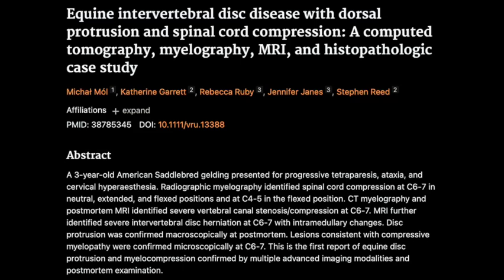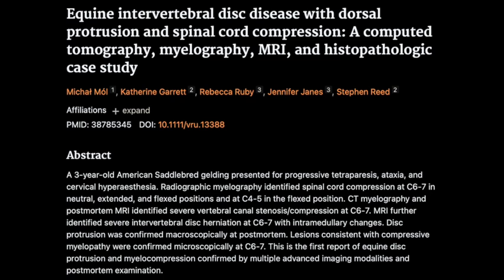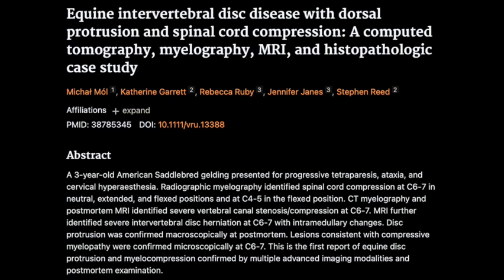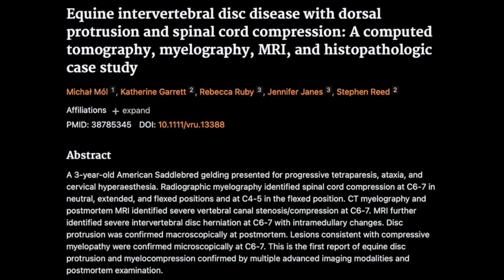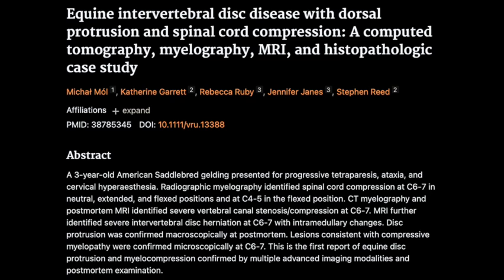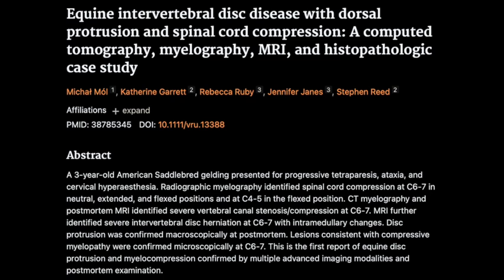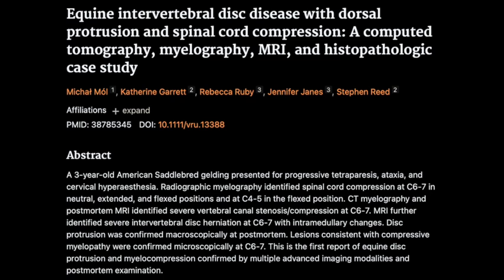14. Equine intervertebral disc disease with dorsal protrusion and spinal cord compression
Equine intervertebral disc disease with dorsal protrusion and spinal cord compression: A computed tomography, myelography, MRI, and histopathologic case study

What was the primary clinical presentation of the horse in the case study?
A. Lameness
B. Head tilt
C. Seizures
D. Ataxia and Tetraparesis

Which imaging modality was NOT used in the study to diagnose the intervertebral disc disease in the horse?
A. Radiographic Myelography
B. Computed Tomography (CT) Myelography
C. Magnetic Resonance Imaging (MRI)
D. Ultrasonography

At what vertebral location was the most severe intervertebral disc herniation identified?
A. C3-4
B. C4-5
C. C6-7
D. C7-T1

What other significant finding, in addition to intervertebral disc disease, was observed in the imaging and postmortem examination?
A. Osteoarthrosis
B. Fracture
C. Tumor
D. Infection